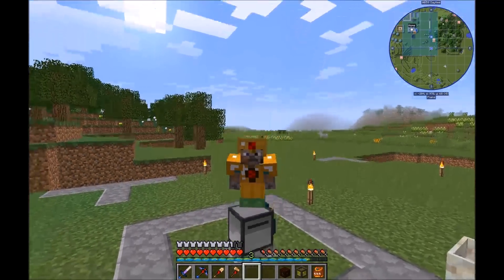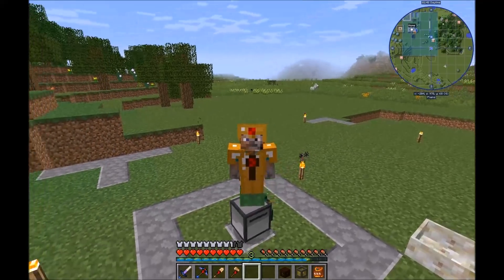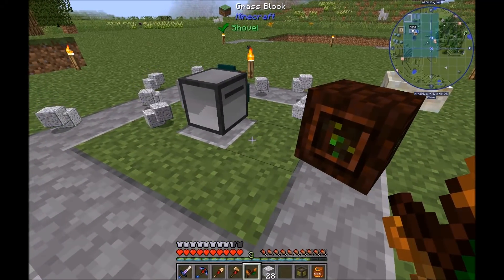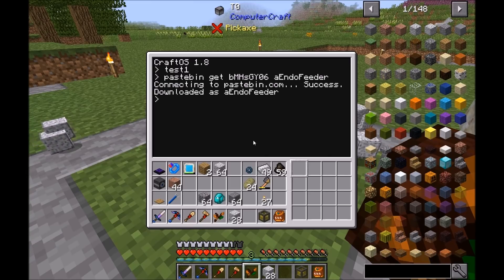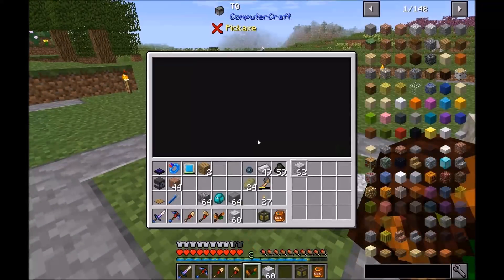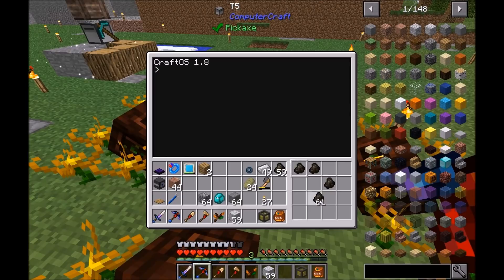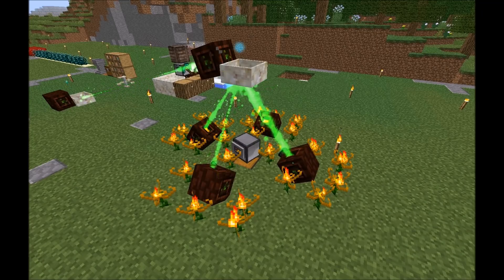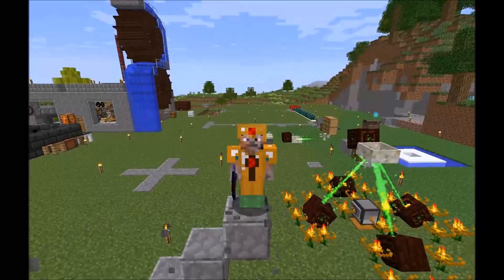ComputerCraft: Turtle Programs, Ep 16: Botania Endoflame Feeder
Today I saw Direwolf20's Let's Play where he built a really compact contraption to feed his Endoflames from Botania in only 3 block spaces. He then added, that he challenges everyone to do this in a smaller space: Challenge accepted :)

aEndoFeeder pastebin code : bMHsGY06

Forgot to say: If you start the program without paramters, you will get the usual info screens.

Hope this helps you ... . Enjoy! :)

About the mods:
I'm using FTB Presents Direwolf20 1.12 (v1.4.0) and added ComputerCraft (v1.80pr1).

Questions and Feedback:
Please, comment the video and maybe share some of your ideas for future turtle programs.